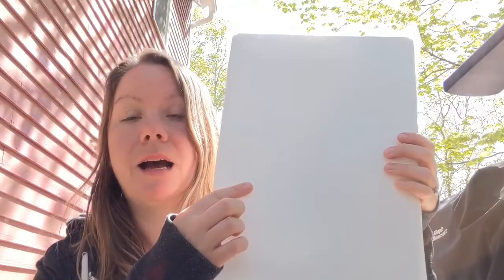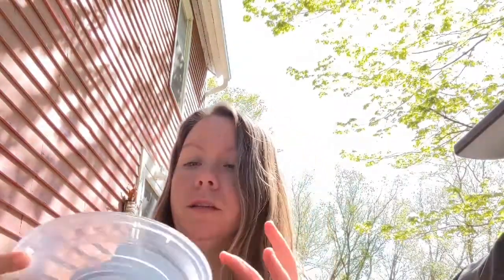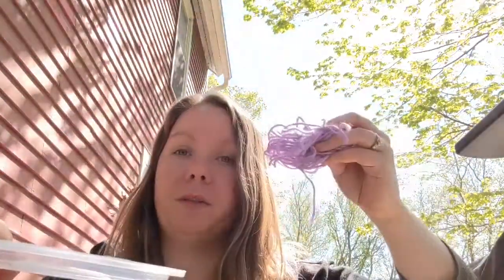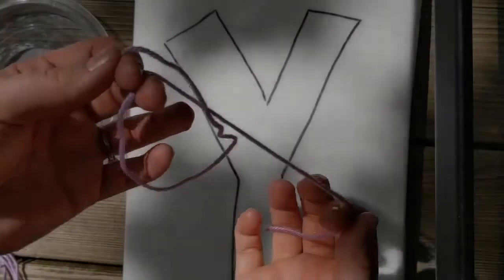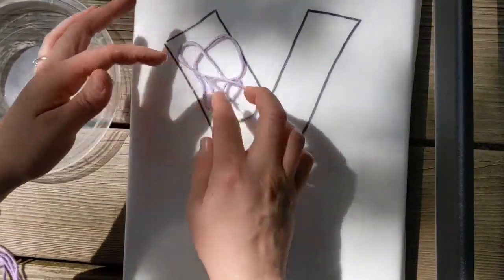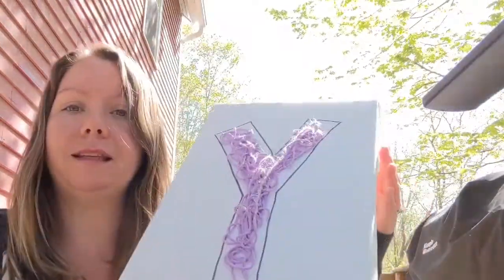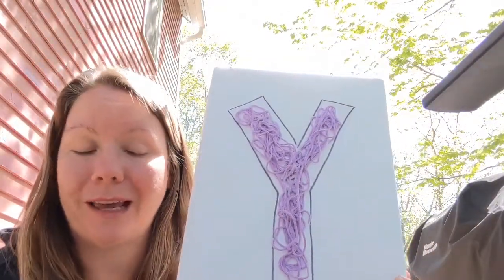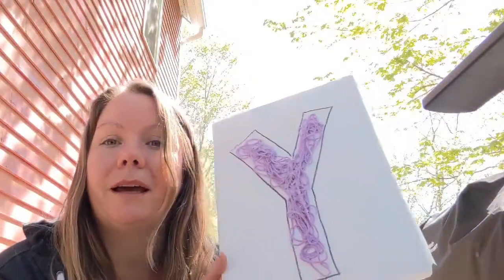Letter Y made from Yarn! And Daily Reflection!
Get messy with a sticky craft to make the letter Y out of yarn and glue!